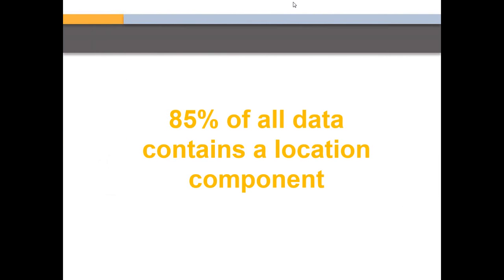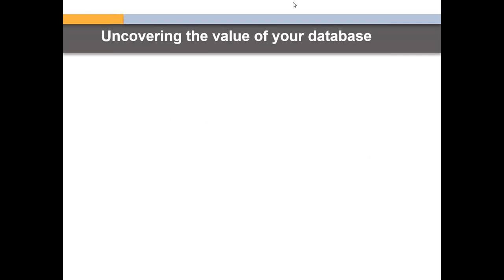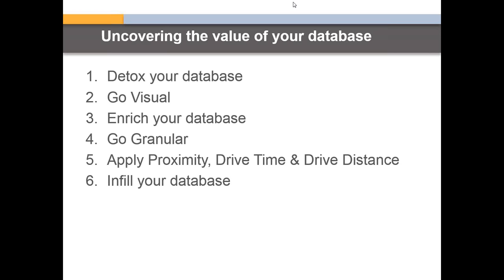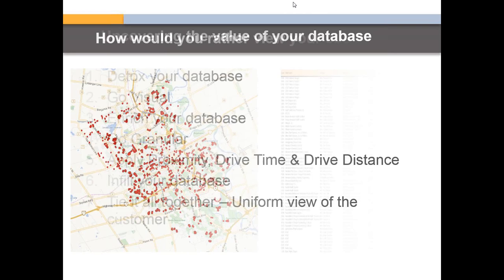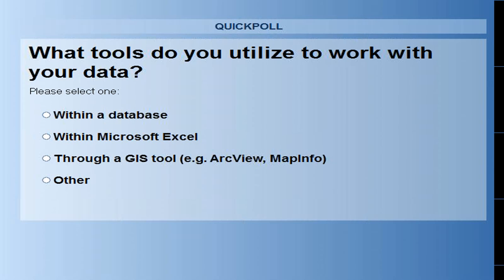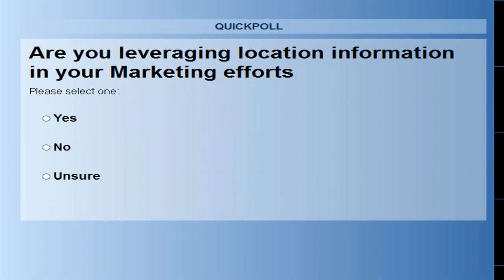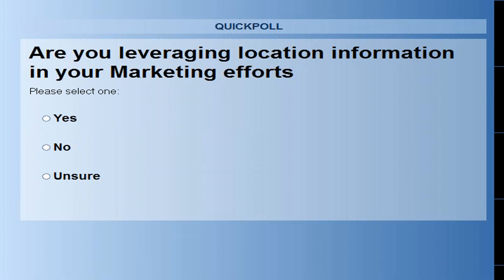Uncovering the Value of your Database